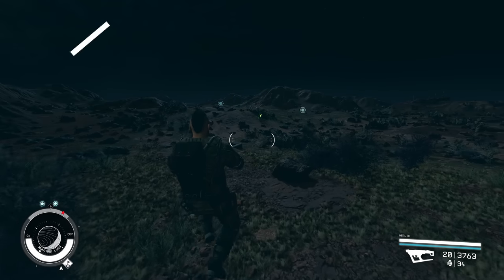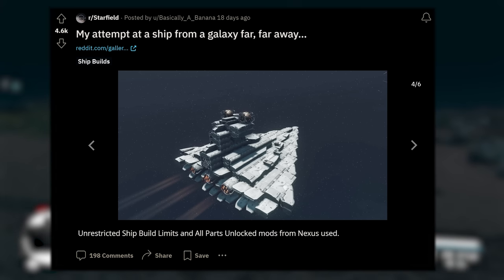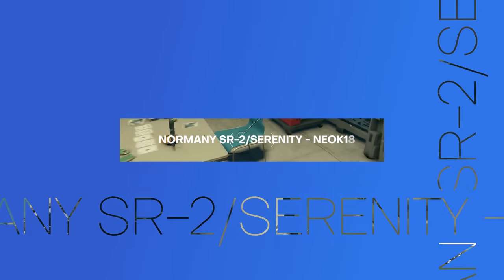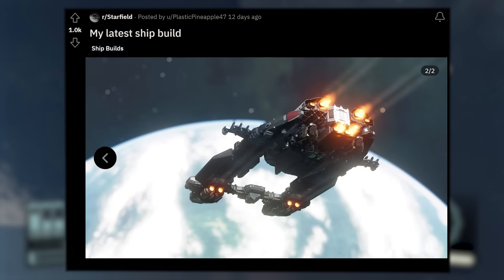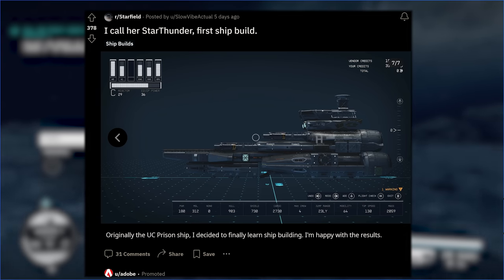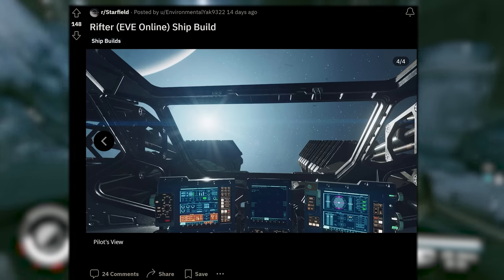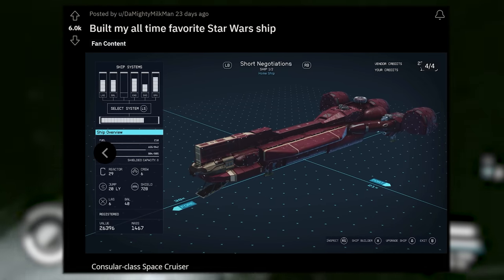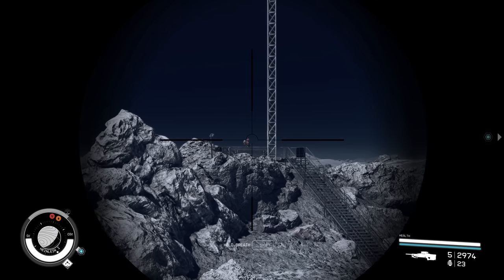Starfield - 50 INSANE Ship Builds! Ship Building Is Testing The LIMITS...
Check out these 50 Beautiful Custom Ship Builds from the Starfield Community.  We've got everything from Mass Effect to Futurama...Scorpions to Star Wars.  And now...we even have Thomas The Train!  Starfield has truly become Skyrim In Space!
Thanks again for the awesome support

0:00 - Intro
0:58 - Futurama
1:41 - Wedge
2:20 - Magic School Bus
2:57 - Massive Pioneer
3:34 - SR71
4:27 - Imperial Star Destroyer
5:15 - Unique But Normal
6:08 - Wee Ship
6:46 - Black Widow
7:22 - Father/Son Build
8:17 - Made From Scratch
8:35 - Bulbasaur
9:16 - Final Horizon
10:07 - Normandy SR-2/Serenity
11:06 - Arclight
12:18 - Capybara
13:30 - Lodge Model
13:58 - Normandy SF-2
14:41 - Original Design
15:24 - 200K Build
16:12 - Mando's N1 Starfighter
16:41 - Vergeltung MK1
17:38 - Halo Pelican
18:26 - Dreadnought
19:03 - StarThunder
20:00 - Horrible To Badass
21:19 - Simple Ship
21:44 - Too Much Build
22:35 - Starcraft Battlecruiser
23:15 - Smallest Ship
23:38 - Yamato Space Pirate
24:23 - Eve Rifter
25:17 - Max Limits Build
26:06 - Endurance
26:50 - "Smol" Ships
27:43 - Redfang
28:13 - Papyrus
28:48 - Frankfurter
29:11 - Millennium Falcon
29:27 - Consular Space Cruiser
30:03 - Unbeatable Ship
30:49 - Gate 2 Hell
31:48 - Scorpion Ship
32:48 - Space Trucker
33:49 - Thomas The Train Mod by ToastedShoes
34:42 - SUBSCRIBE & Socials!

Buzz Battalion Patrons:
🥇Jaymie Ridall
🥇Darrin Chambers

🎶►Background Tracks
►Punch Deck - Walk With The Fire